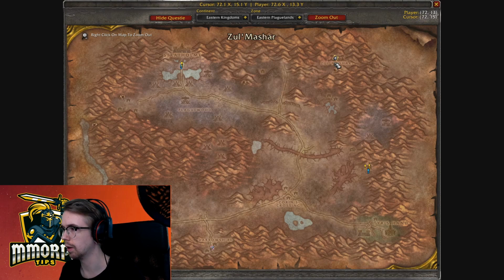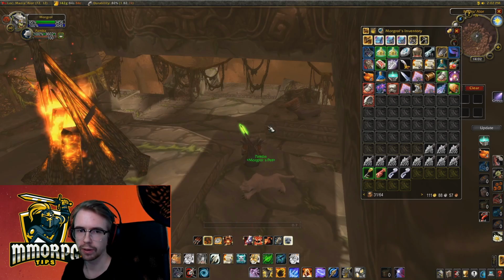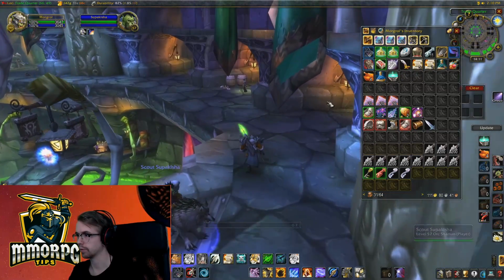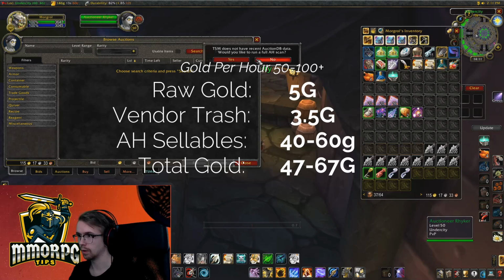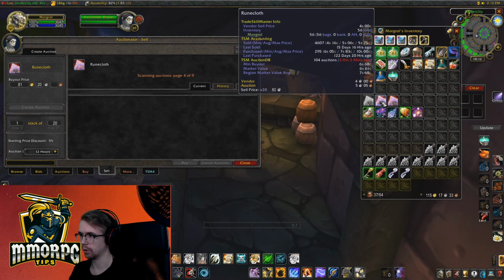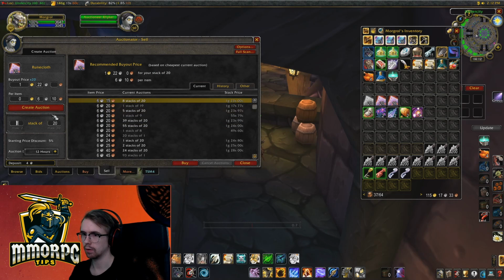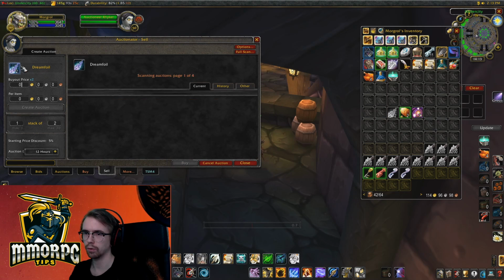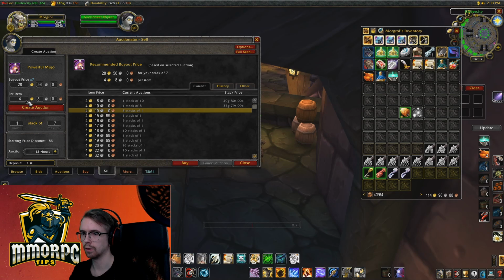Powerful Mojo 50-100g Gold Farm in Eastern Plaguelands - WoW Classic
Check out the full WoW Classic Gold Guide here.
Gold farming in trolls Zul Mashar for Powerful Mojo which currently sells for 5g each and the price will likely go up as players start crafting the Bloodvine set in the next phase.

All sales from the store go towards building the community.